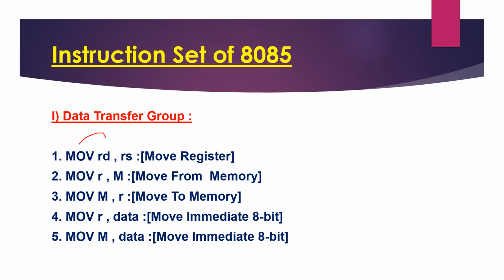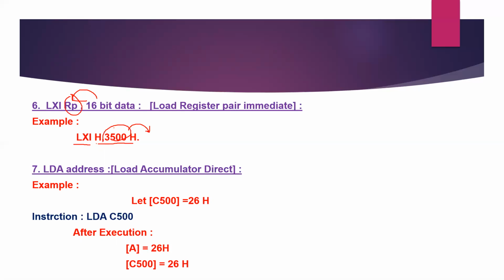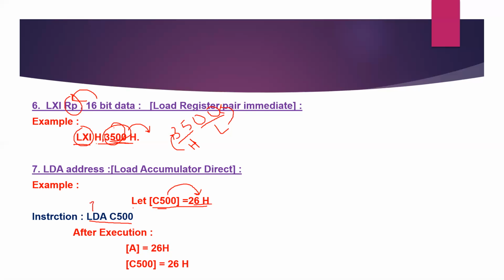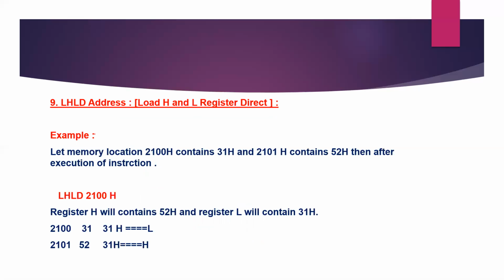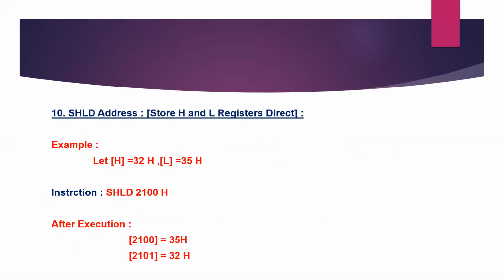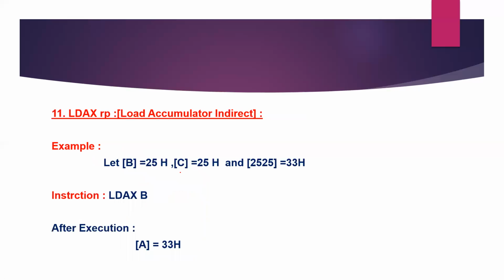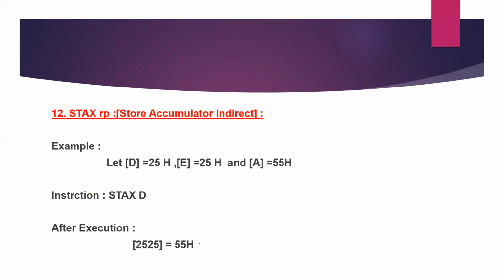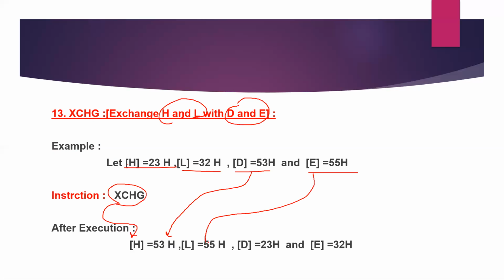Instruction Set and Programming of 8085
Data Transfer Group